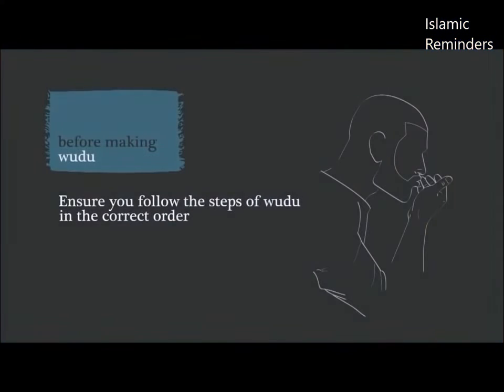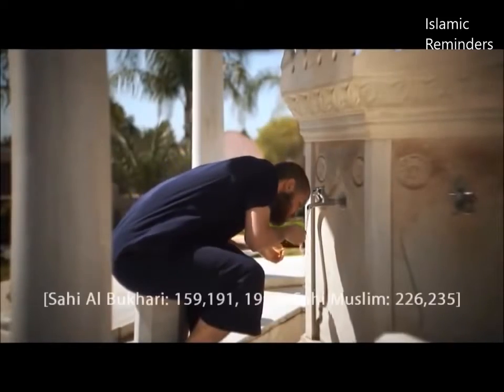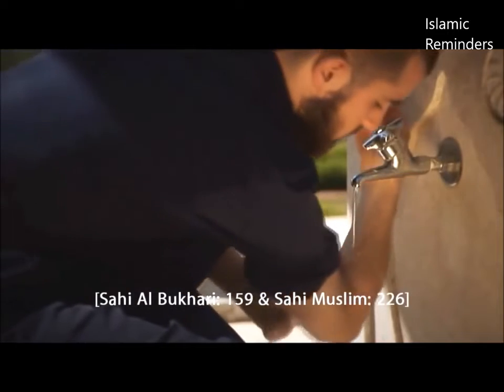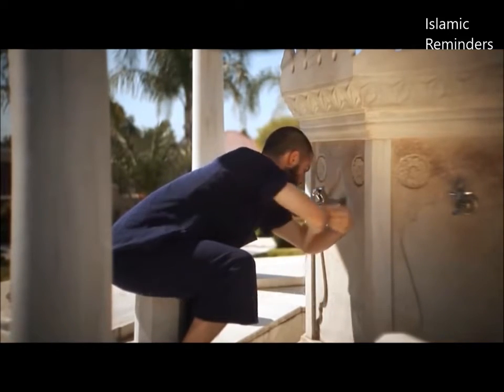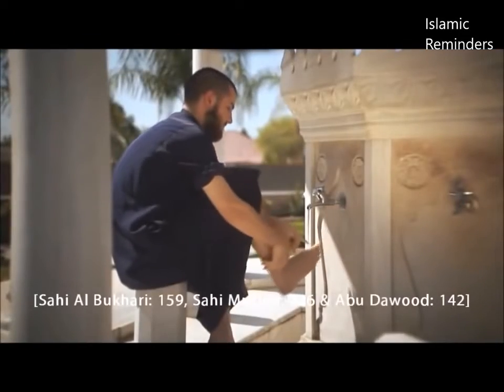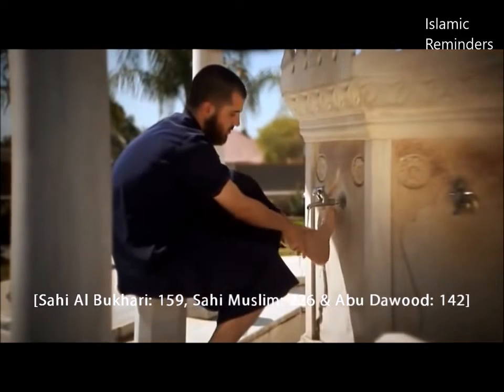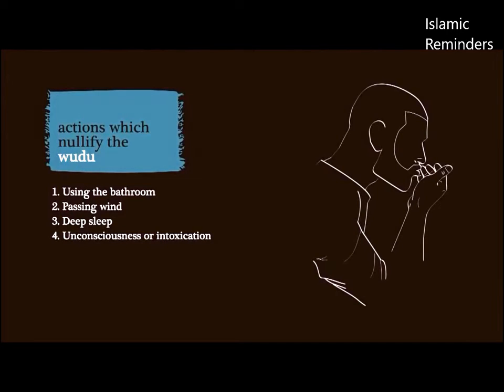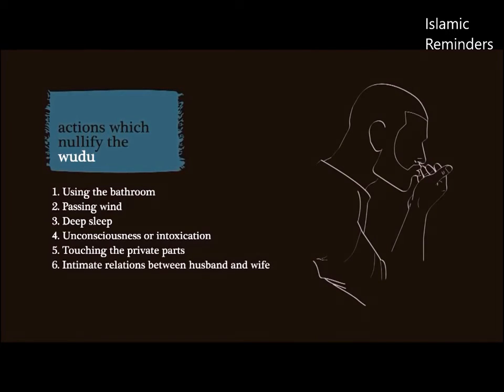How to make Wudu like the Prophet saws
AN INVITATION TO Live Better
Ask any questions about: life, happiness, religions, Trinity, Cross, jesus, god, Islam,. please start Now chatting by clicking the
What is the meaning of life? Why are we here? What happens to us after death? Is it enough to have fun, make money, & live a comfortable life? Or is there some higher purpose we should be concerned about? If you are like most people, you may have pondered these timeless questions. The clock is ticking... Find out your purpose in life before it’s too late.

God is my beloved. The Qur’an, Muhammad is the Messenger of God, searching for the truth, the true religion. Does God exist? Where is God? Is God one or three? How does Jesus pray to God if He is a god. Christian Torah Gospel. Is the Bible the word of God? What is the faith of Muslims? What is Islam ? Who is Muhammad, the Messenger of Allah ? Is Muhammad the Messenger of God really? Is Jesus a god? Did Jesus say in the Bible that he is a god? Do Muslims love Jesus, Moses, Noah and Abraham? What is the belief of Muslims in Mary, peace be upon her, the mother of Jesus? Is Jesus really crucified? How does Jesus be crucified when he is a god How does Jesus die when he is a god? Who is Adam and Eve? Heaven and Hell Resurrection Satan Lucifer Christianity Buddha Hinduism Shinto Sikh Judaism Confucianism Buddhist secularism Get eternal happiness.
Beautiful sound music, relaxation, calm, overcoming depression, anxiety, sadness, carefree, peace of mind, security, fulfillment of friendship, love, betrayal, honesty and lying